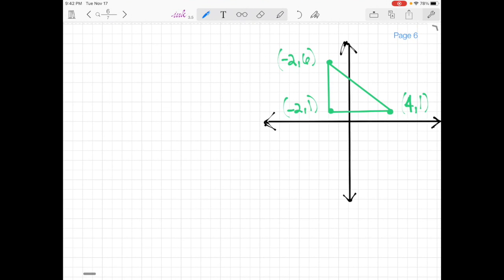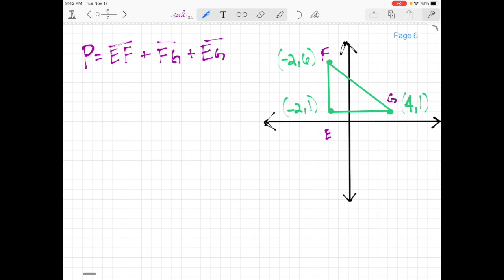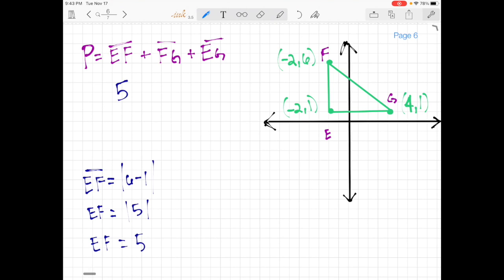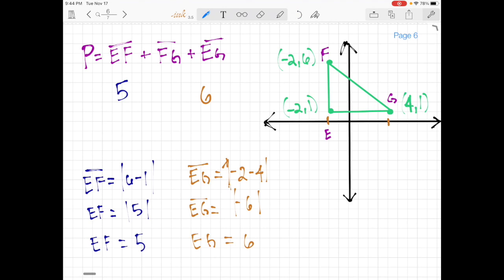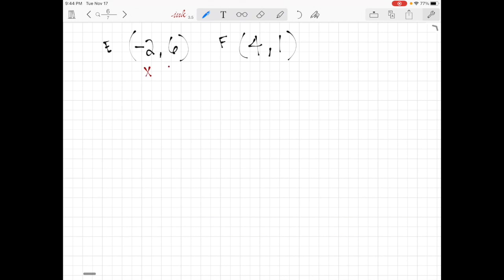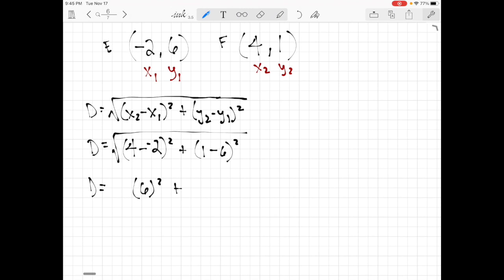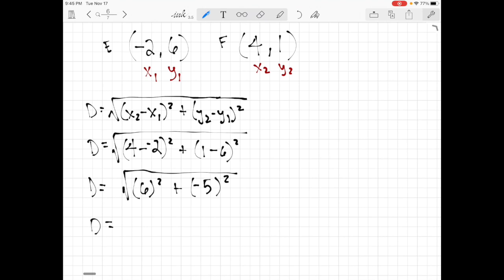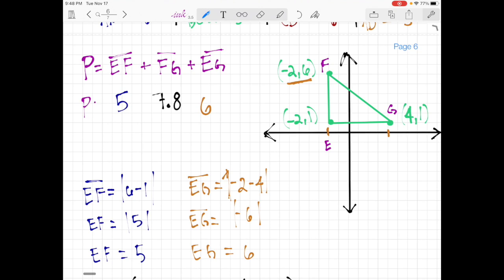Notes 2.8 Example 2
This video accompanies Notes 2.8